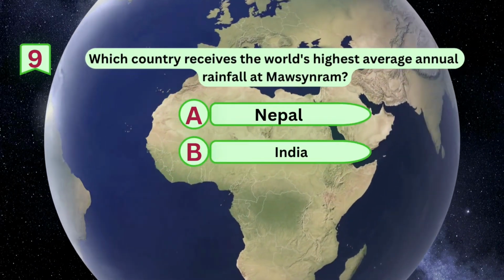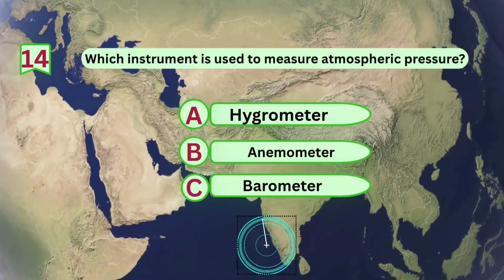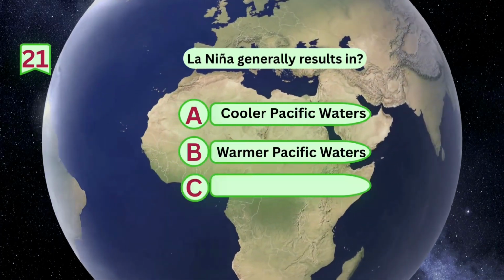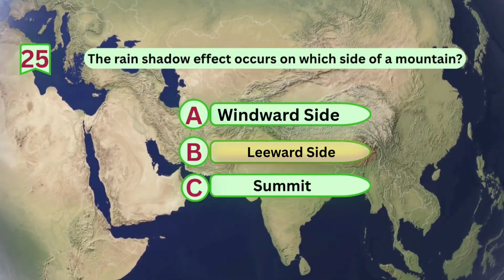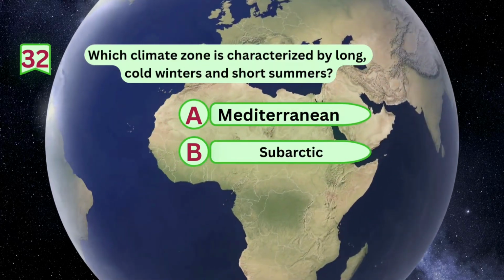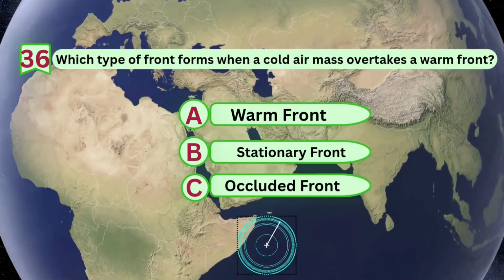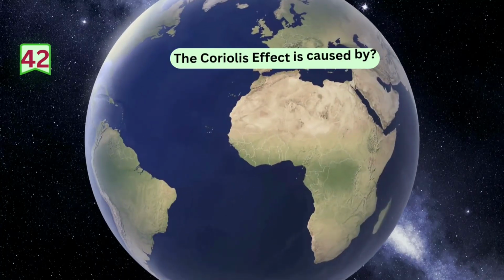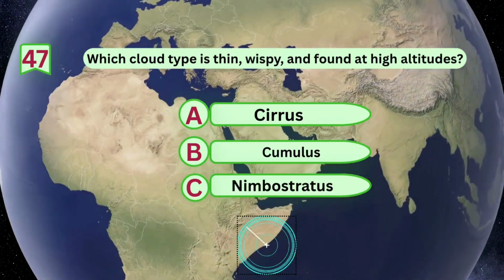Ultimate world Geography Quiz 2026 🌎| Climatology & Weather |UPSC Geography Quiz 🏔️|series 3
Weather & Climate Quiz 🌍 | Test Your Climatology Knowledge
Test your knowledge with this exciting Climatology & Weather Geography Quiz covering climate, weather, winds, monsoons, cyclones, pressure belts, ocean currents, rainfall patterns, and atmospheric phenomena.

✅ UPSC Aspirants
✅ SSC & State PSC Students
✅ Geography Students
✅ Competitive Exam Preparation
✅ General Knowledge Enthusiasts

Topics Covered:

☁️ Atmosphere & Weather
🌦️ Climate Classification
🌧️ Rainfall Types
🌪️ Cyclones & Anticyclones
🌬️ Global Winds & Pressure Belts
🌊 Ocean Currents & Climate
🌍 Monsoon Systems
⚡ Weather Phenomena